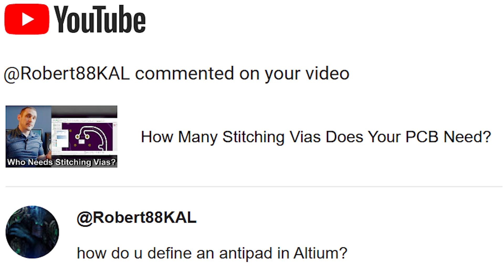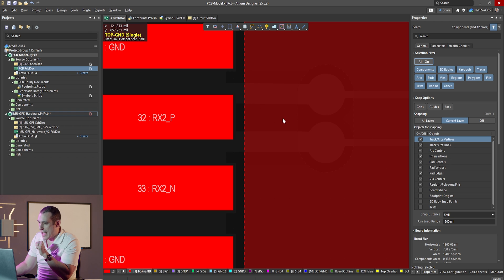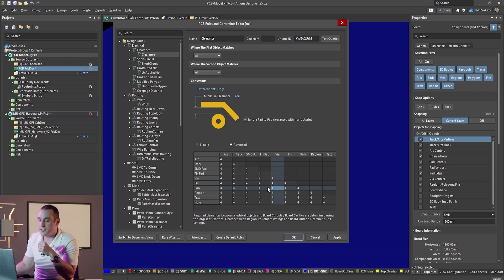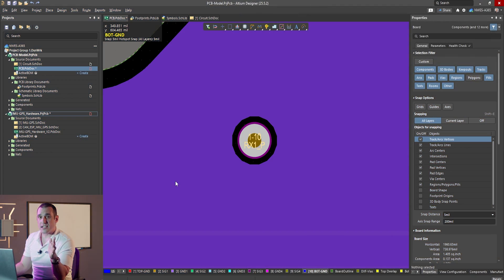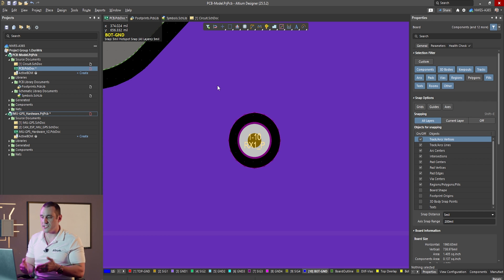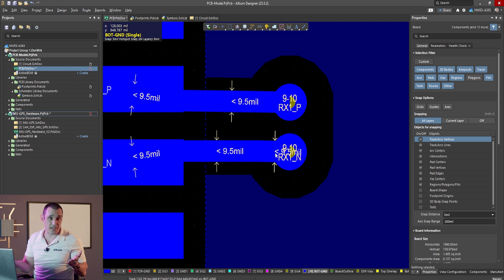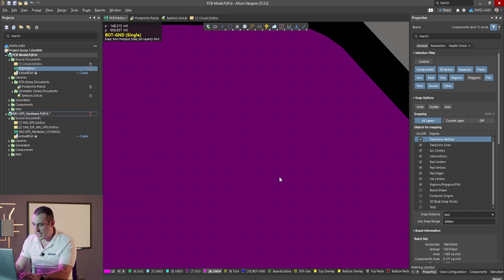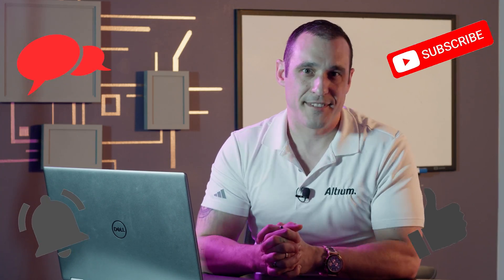How to Draw Antipads - Complete Tutorial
Learn how to draw and define antipads in Altium with this comprehensive tutorial. Tech Consultant Zach Peterson demonstrates three different methods for creating antipads around vias, from simple design rules to advanced polygon cutouts for complex PCB designs.

Discover when to use clearance rules for through-hole vias, how to draw keepouts for differential pairs, and why polygon cutouts are essential for blind and buried vias. Whether you're working on high-speed designs or need precise antipad control on specific layers, this tutorial covers all the techniques you need to master antipad design in your PCB layouts.

0:00 Intro
0:49 Viewer Question: How to Define Antipads
1:05 Three Methods for Drawing Antipads
1:54 Example PCB with Edge Connector Design
3:26 Method 1: Using Design Rules for Clearances
4:16 PCB Rules and Constraints Editor Setup
5:34 Limitations of Design Rule Method
6:20 Method 2: Drawing Keepouts for Antipads
7:32 Creating Custom Clearance Rules for Keepouts
9:50 Method 3: Polygon Cutouts for Blind Vias
12:35 When to Use Each Antipad Method
13:22 Wrapping Up